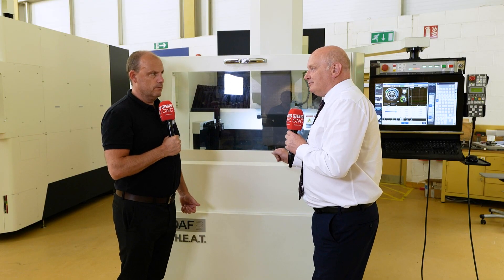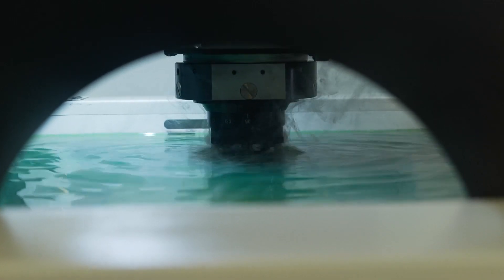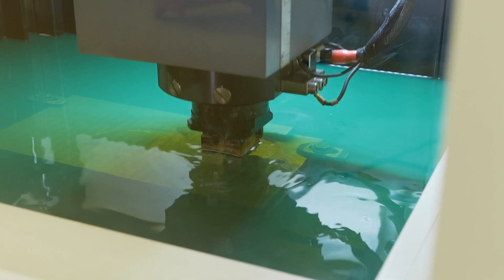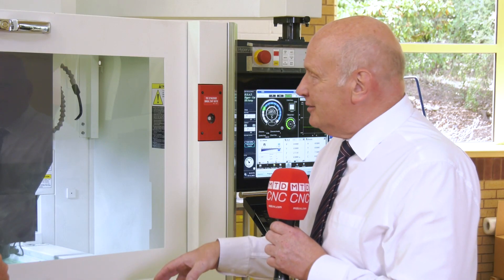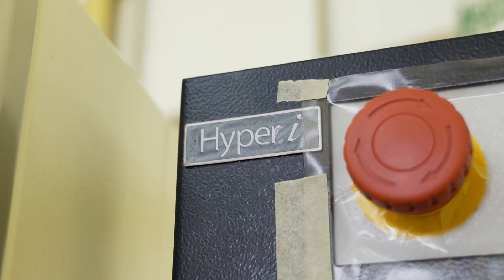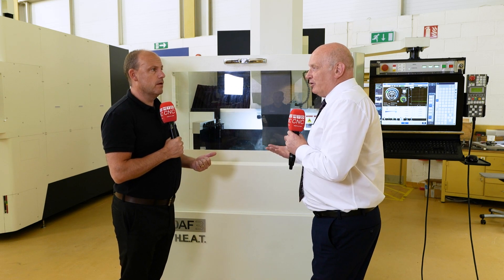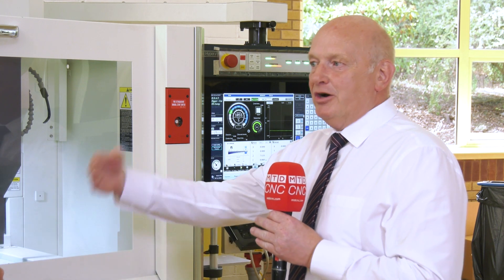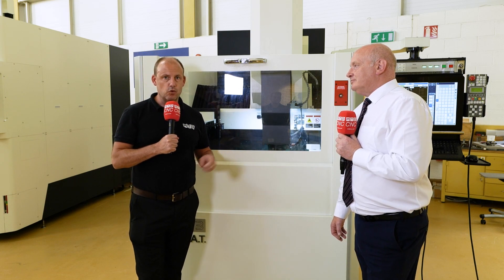In Stock Makino EDAF3 Sink Machine, built for performance with no compromise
Available from stock at NCMT the Makino EDAF3 spark machine retains the same rigid and precise structure as the EDAF2 but with increased X/Y/Z strokes to accommodate larger work pieces. Integral thermal cooling of the Y- and Z-axis cast components is utilized for thermal stability and long-term sustained accuracy. The dielectric reservoir is built in to the base casting of the machine to improve thermal stability and also minimize the machine’s footprint. Work tank access is unrestricted on the EDAF3 with a programmable, three-sided drop-tank system, which simplifies operation, ATC (automatic tool changer) and automation integration for greater unattended machining time. The operator has an outstanding vantage point of the machine during operation and can effortlessly unload, load and set up new jobs with the drop tank in the fully lowered position, which drops below the worktable level. As MTDCNC's Paul discovers he machine’s stationary worktable design can also be configured to provide additional depth to the work tank with the 50mm (2.0”) and 100mm (4.0”) table-down configuration options. The standard fire extinguisher and U/V sensor systems provide safety, protection and confidence for hours of unattended operation. The EDAF3 uses the latest Hyper-i control system interface that delivers efficient and productive results while bringing new levels of user-friendly operation to the shop floor. The Hyper-i control contains many intelligent, intuitive and interactive functions that are streamlined to assist the operator in every step of the machining process. It also enables easy access and selection of power settings, such as HyperCut, SuperSpark™ IV and ArcFree technologies, to produce the most accurate results with the fastest-possible cycle time.